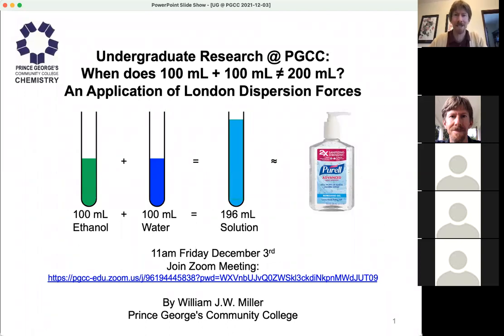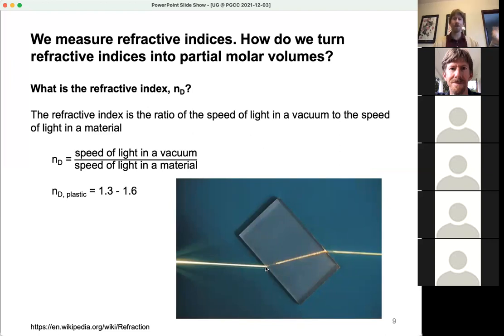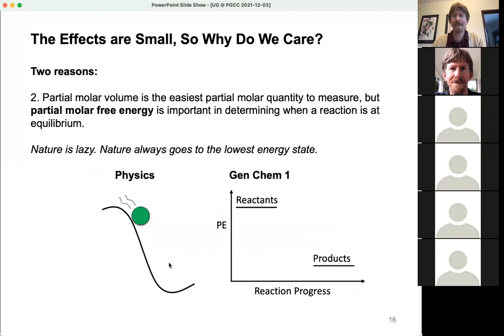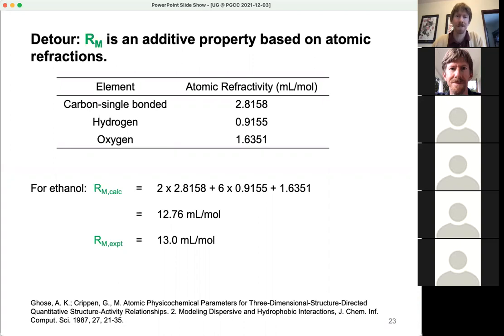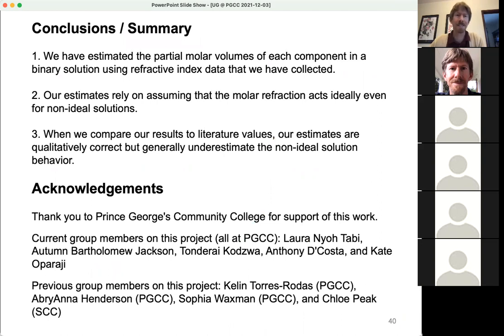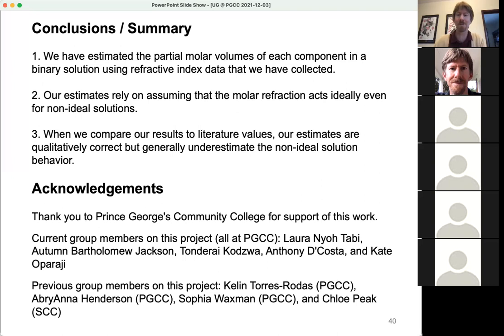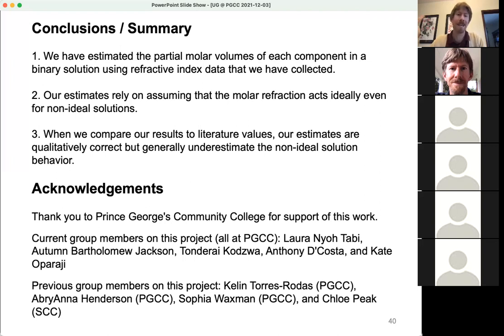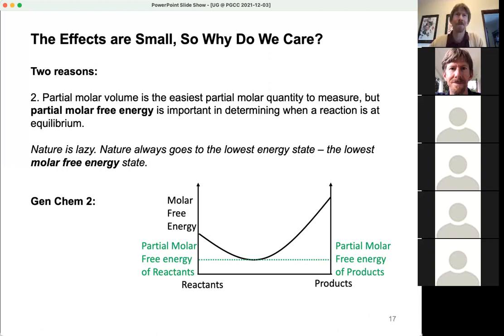UGR @PGCC 2021 12 03